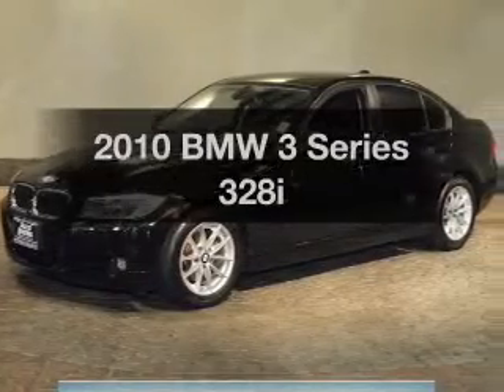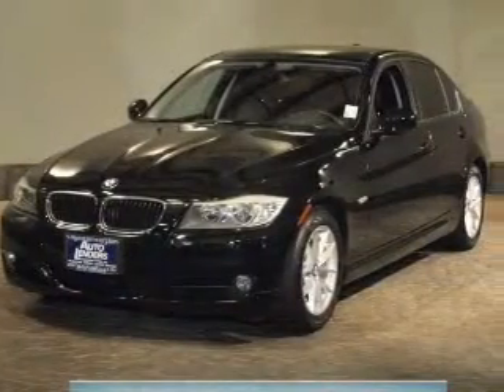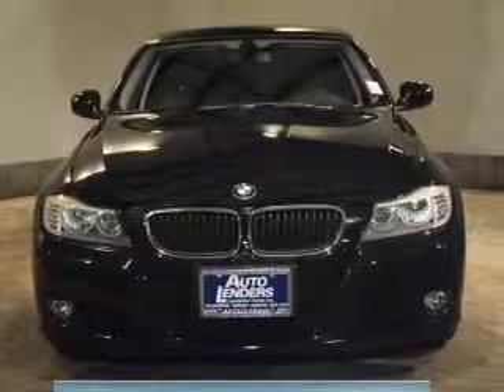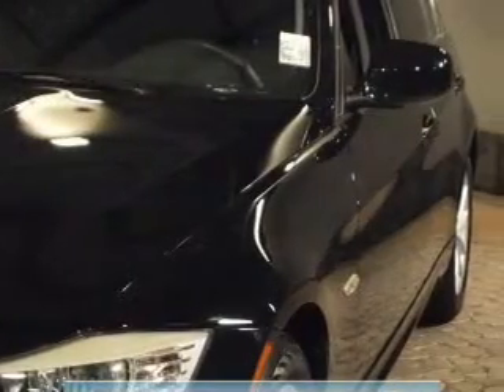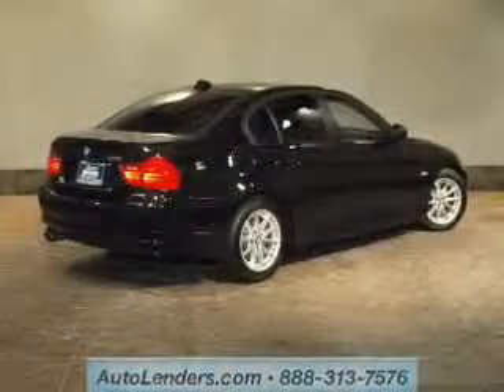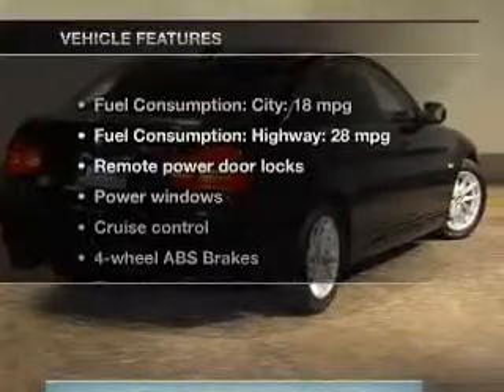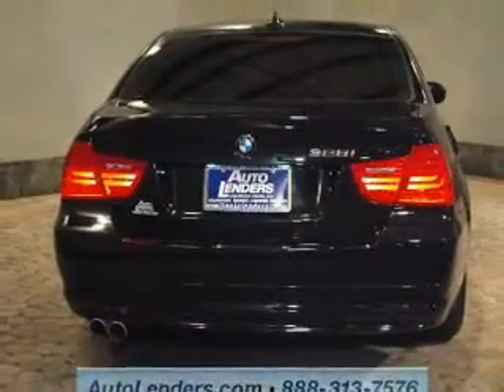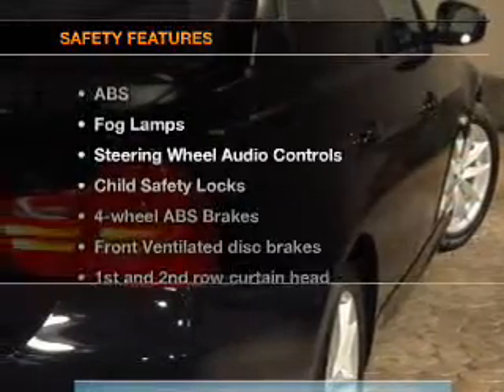2010 BMW 3 Series - Voorhees NJ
Year: 2010
Make: BMW
Model: 3 Series
Trim: 328i
Engine: 3.0 liter inline 6 cylinder 24 valve
Transmission: Automatic
Color: Jet Black
Mileage: 28993
Address:
104 Route 73